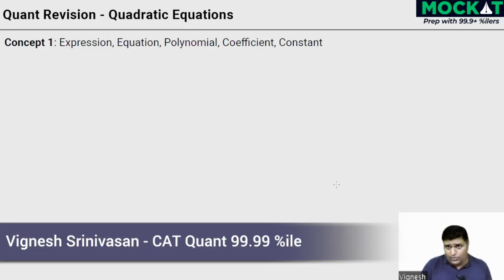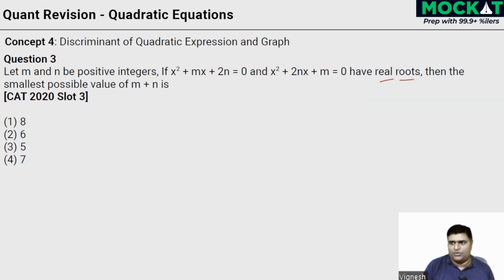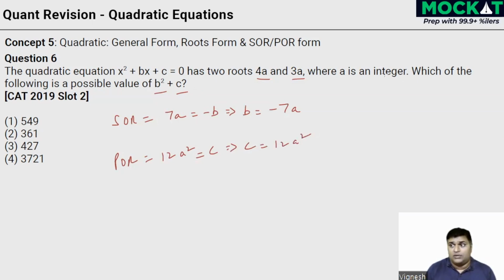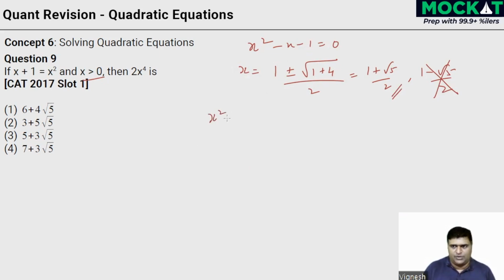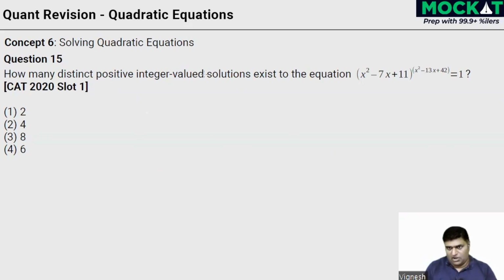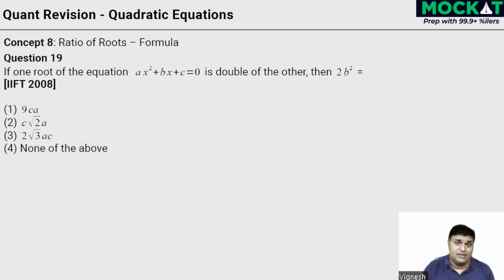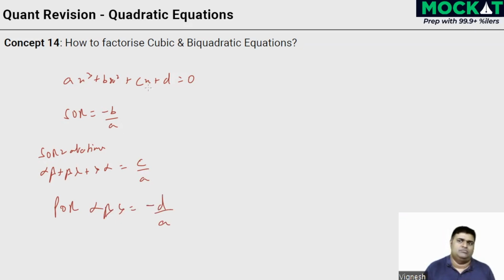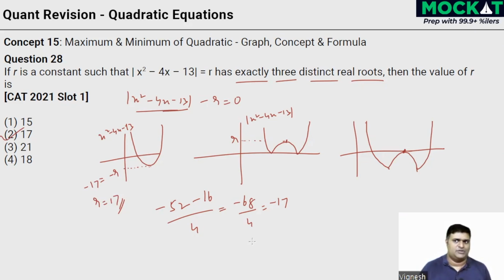Mockat's CAT Quant Marathon -Algebra |Quadratic Equations| Concepts & PYQ by 99.99%iler Vignesh Sir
CAT 2025 Quant Full Concept Revision with Past CAT Questions by Quant 99.99%iler Vignesh (Mockat) - Algebra (Quadratic Equations)

for Videos, Author's PoV, Quant Speed Concepts, Mocks

Join Mockat's CAT Prep Communities!
Get the latest CAT-related info, prep materials, and daily updates by joining our groups 👇

mockat mbaentranceexams CAT 2025#catquantseries#Modern Math#Quadratic equations#CAT 2025 revision